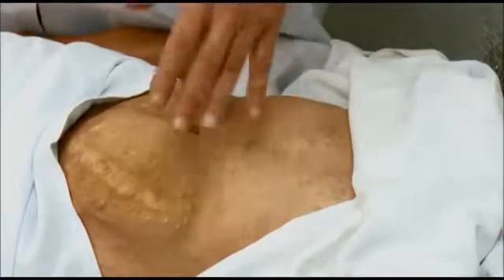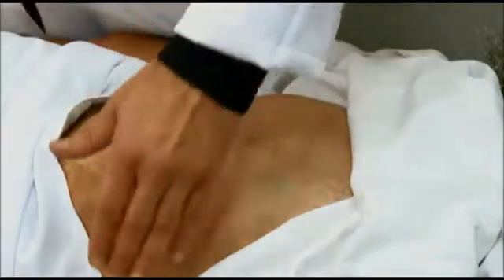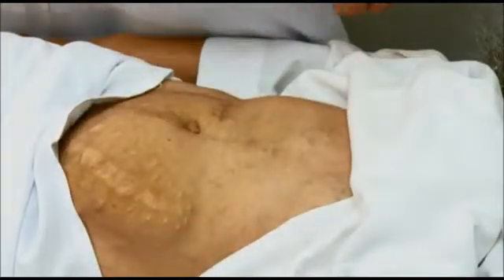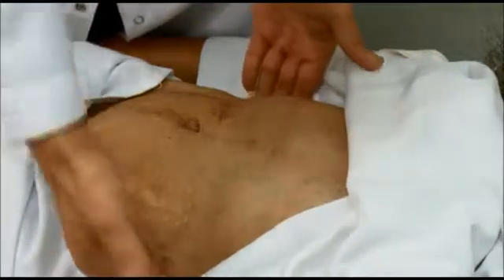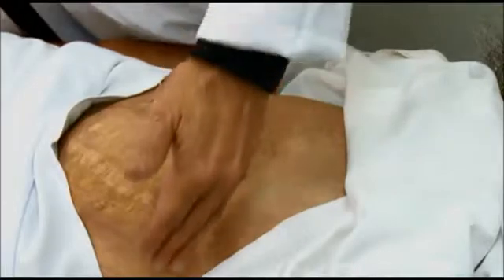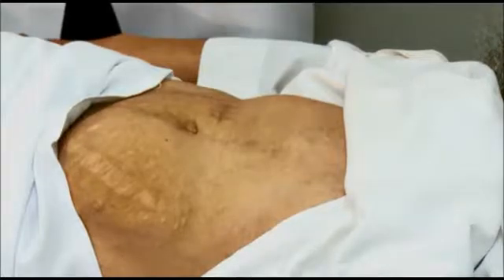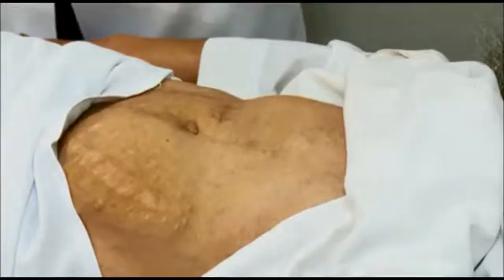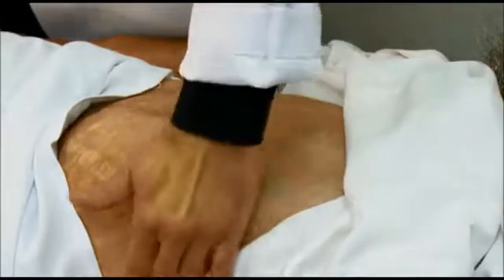KFHU Renal Examination OSCE (part 3/3)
فيديو من عمل دفعة 209 طلاب كلية الطب , جامعة الإمام عبد الرحمن بن فيصل ( جامعة الدمام سابقا)